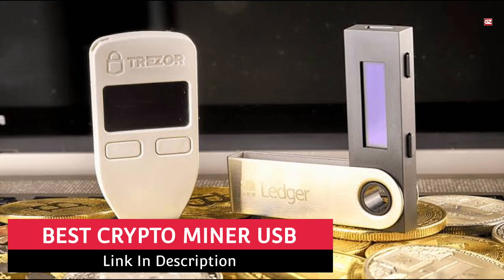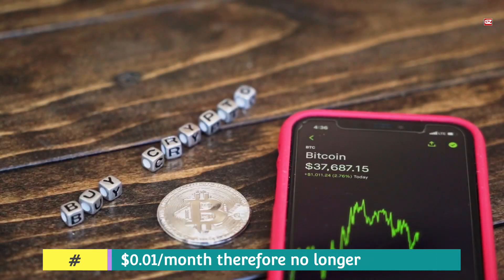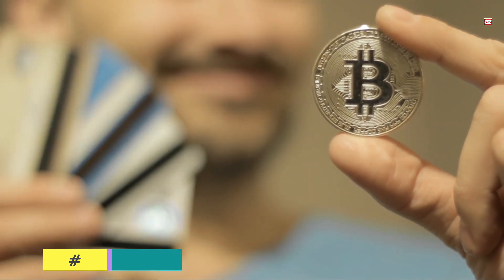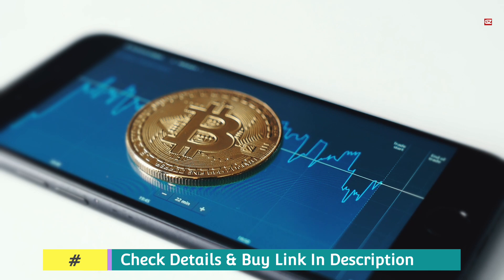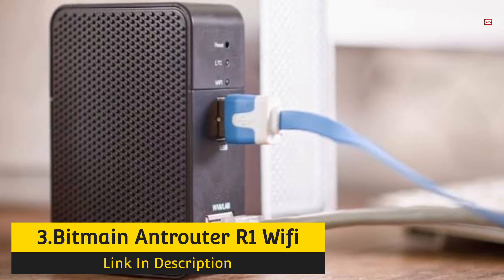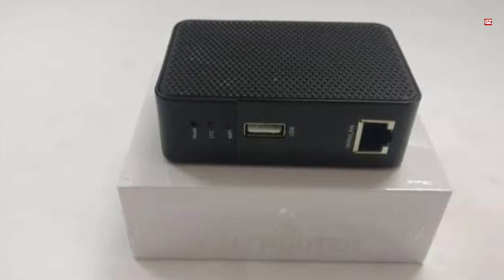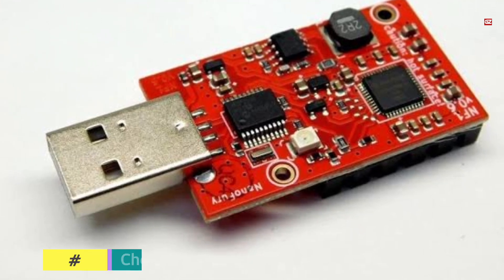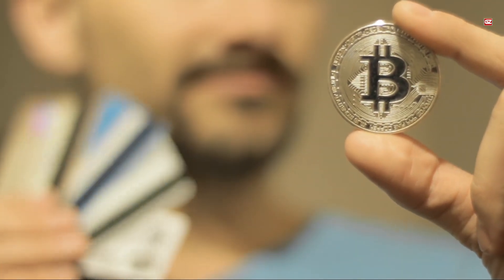Top 5 Best USB Crypto Miner 2024 – Are They Still Profitable?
►Products Links ◄

ASIC Miner USB
GekkoScience Miner USB
Bitmain Antrouter R1 Wifi Solo Miner
Avalon Nano 3
21 Bitcoin Computer Miner USB

Hello everyone! Hope you all are fine and doing well. So, guys I am back with another exciting video, and in this video, I will let you know about the best crypto Miner USBs.

Now, lets have a look at the first option.

Best Crypto Miner USB 2024
Best 5 crypto miner usb
Best 5 Crypto Gadgets